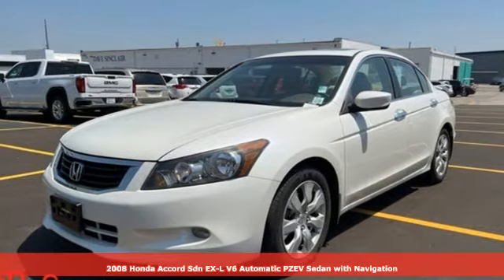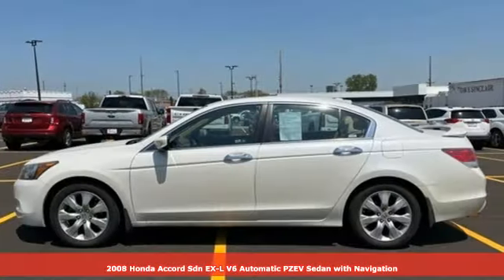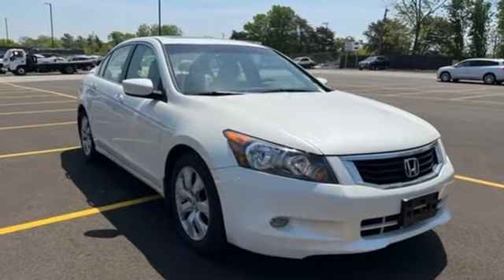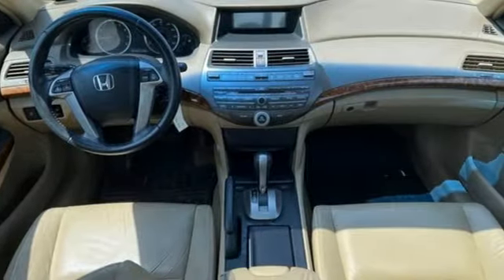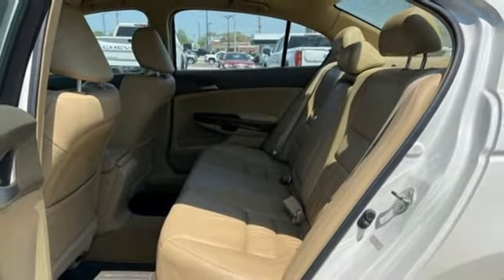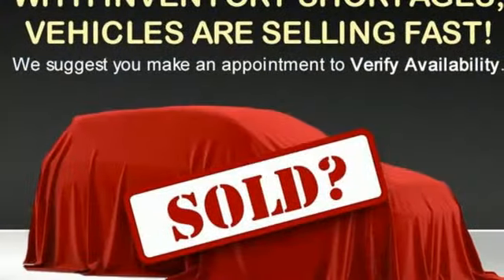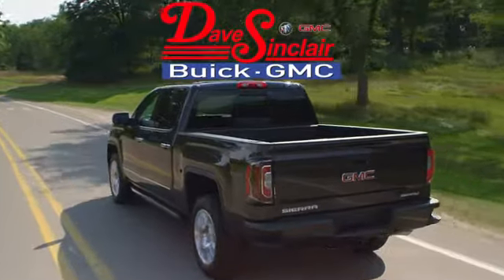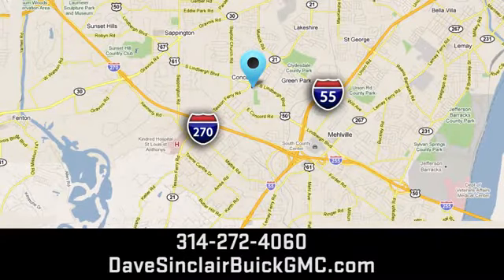Used 2008 Honda Accord Sedan Saint Louis, MO P17408 - SOLD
Year: 2008
Make: Honda
Model: Accord Sedan
Trim: EX-L
Transmission: Automatic
Color: White
Interior: Black
Mileage: 106562
Stock #: P17408
VIN: 1HGCP36848A040760
Recent Arrival! POWER MOONROOF, BLUETOOTH HANDS FREE MOBILE, HEATED LEATHER SEATING, 3.5L V6 SOHC i-VTEC 24V, Black Leather.brbrOdometer is 32633 miles below market average! 19/29 City/Highway MPGbrDave Sinclair Buick GMC is conveniently located at the corner of Tesson Ferry & Lindbergh Blvd in St. Louis MO. With 4 locations we have over 800 pre-owned vehicles to choose from. New Buick and GMC models are arriving daily. For more information about Dave Sinclair Buick GMC and our current offers, visit our today! And remember, &quot;if the car or truck you buy isn't right, we'll make it right FREE&quot; Price does not include our Administrative fee of $199.

Address:
5655 S Lindbergh Blvd